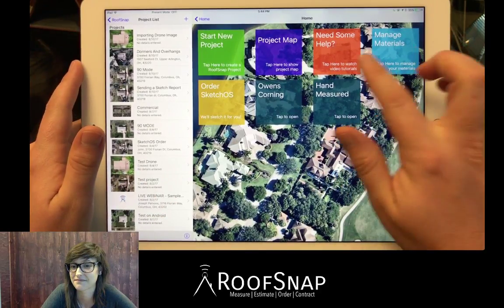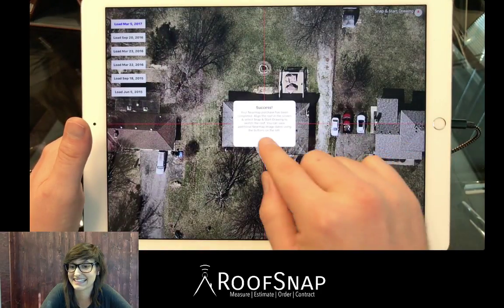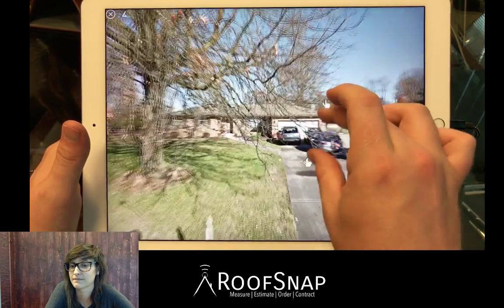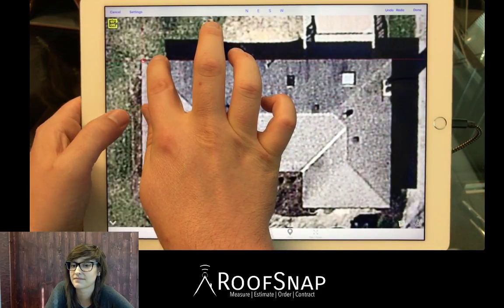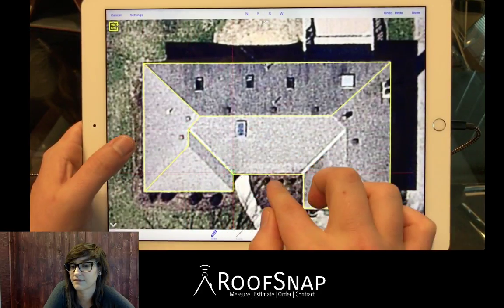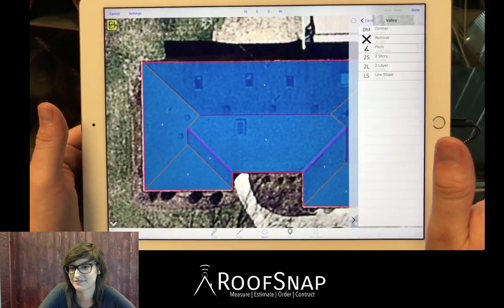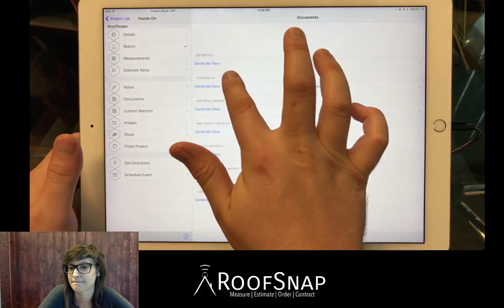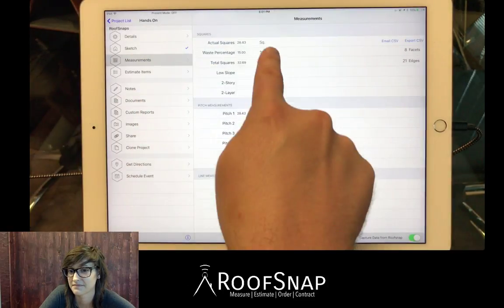FAQ - Drawing 101 - "Hands On" - iOS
Watch as Katrina and Jason show you how to measure a roof on an iPad.